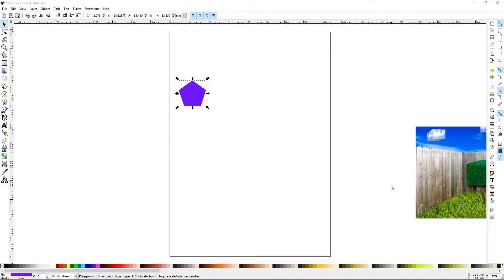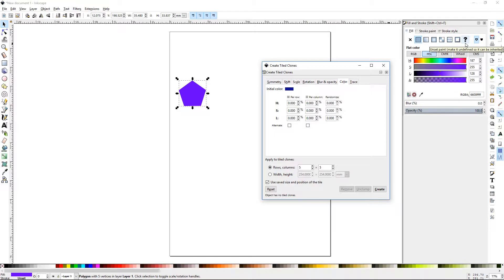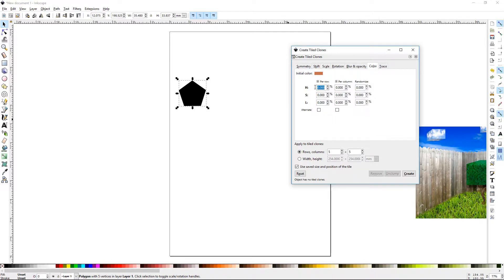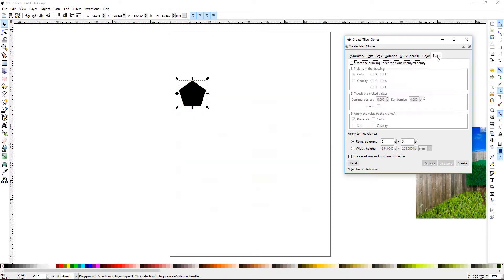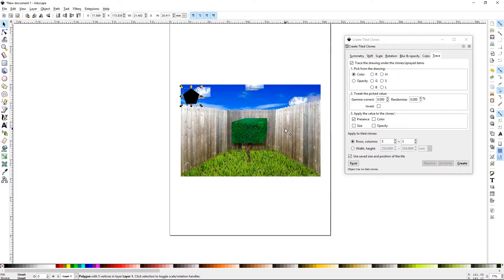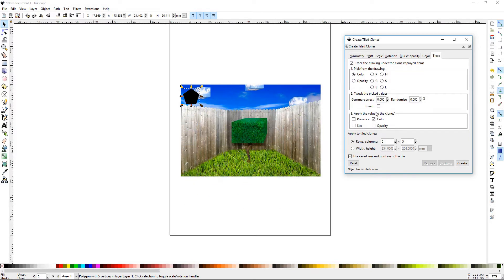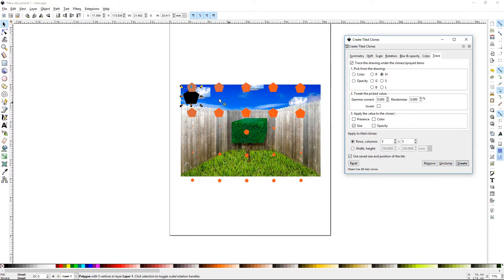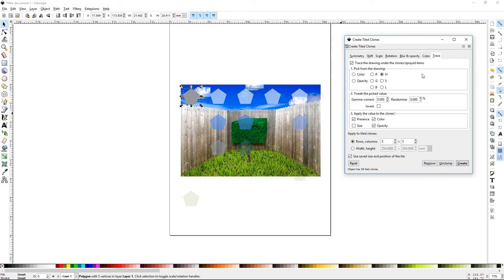Inkscape Software Tutorial #35 Tiled Clones #2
You will learn how to: create tiled clones using color, trace, adjust the hue, saturation, lightness, set the initial color, trace the drawing under the clones, input the the trace settings, tweak the trace, and output the trace.

Tutorial 35 in the Inkscape series.